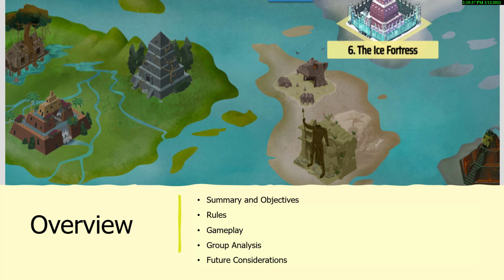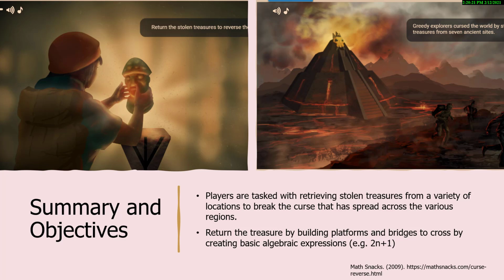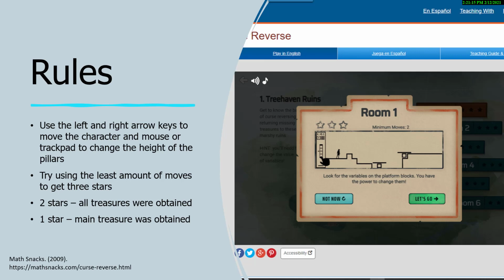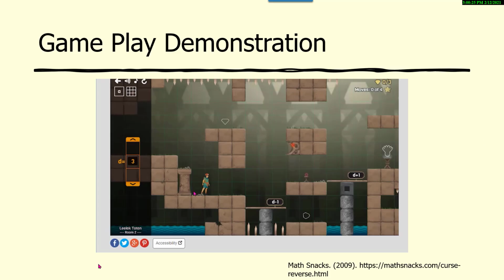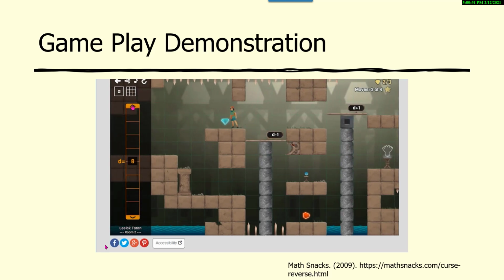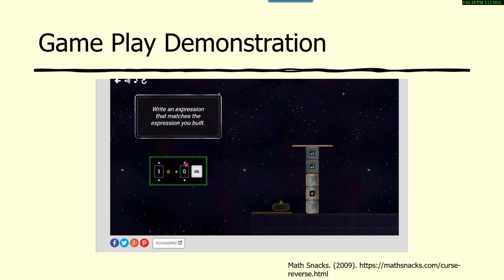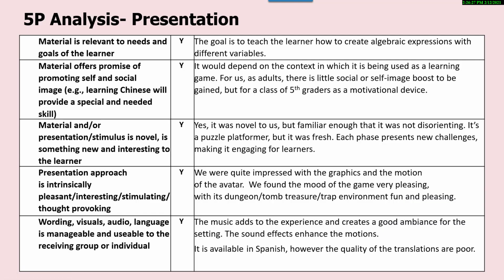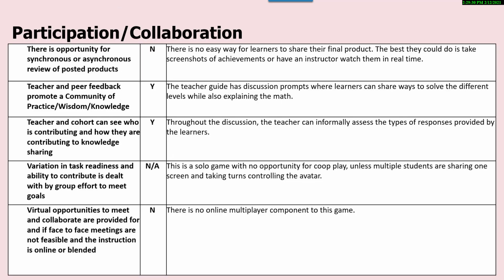Curse Reverse Presentation_Team MAK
Review of Algebra educational game by Math Snacks